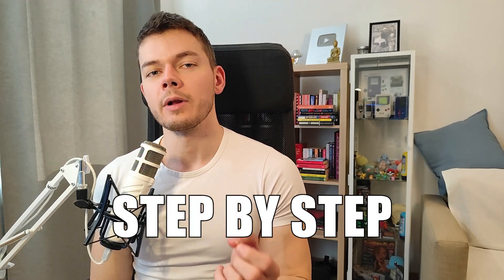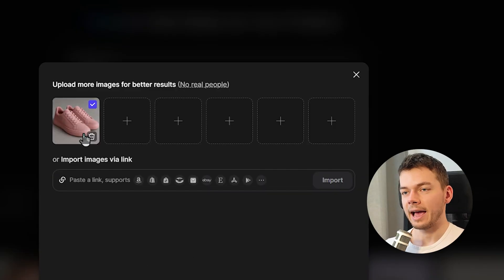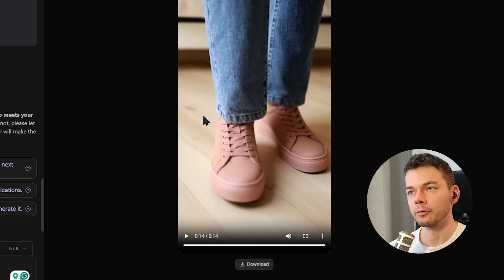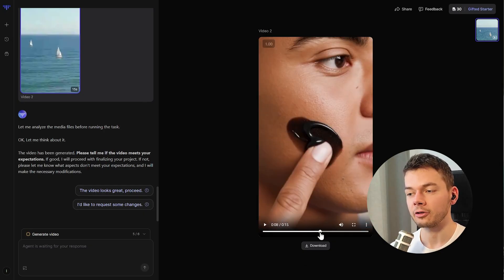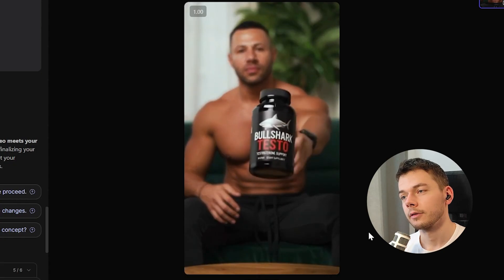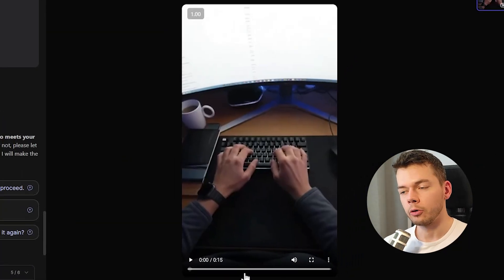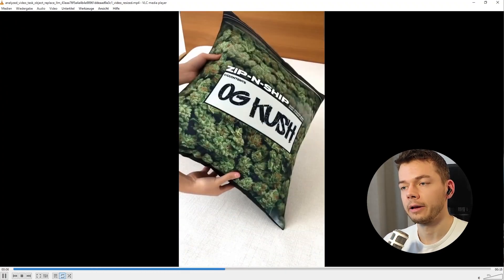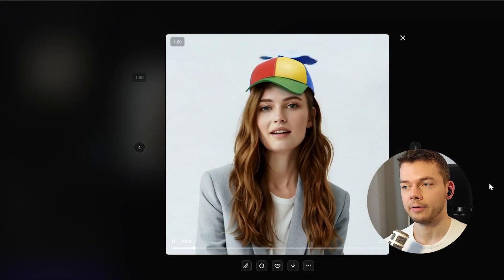Create Viral AI UGC Ads From Just an Image (Topview AI Review & Tutorial)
This tool creates real-looking AI influencer ads from just a picture in minutes. Pick from a list of viral video templates or upload your own. Stop paying for influencers or spending days planning and preparing a video.

Timestamps:
0:00 - Intro
1:26 - Signup
1:40 - Viral Video Agent (UGC ad generator)
4:37 - Example 2
6:34 - Example 3 (custom prompt)
8:22 - Example 4 (website)
11:07 - My review
12:17 - More tools (Product AnyShoot)